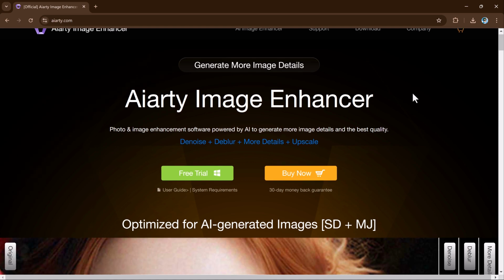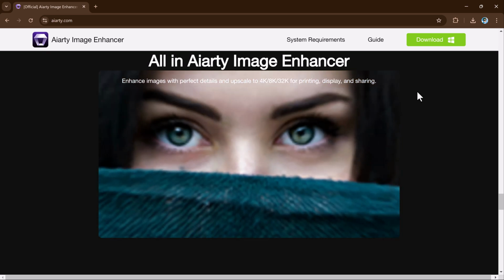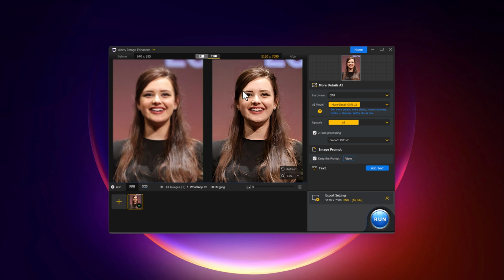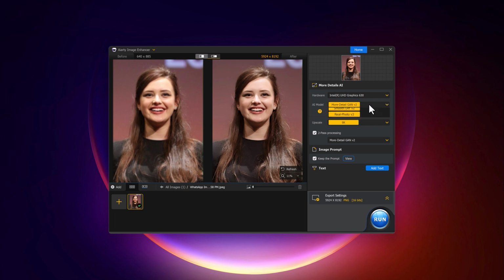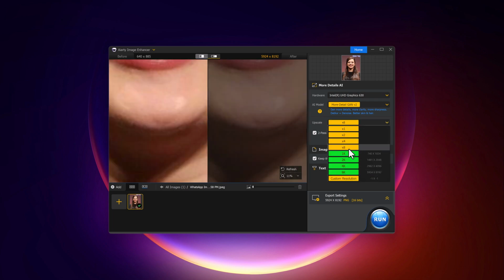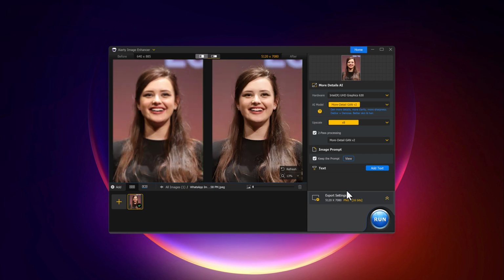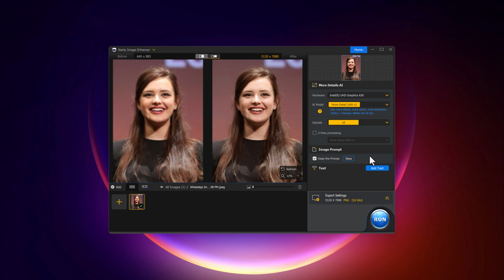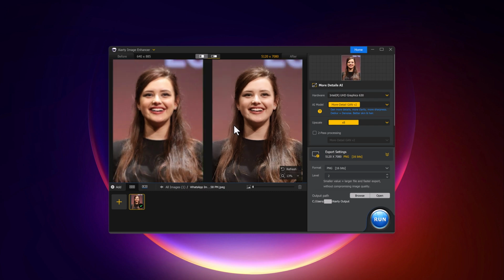Best AI Image Enhancer for Stunning Results - Aiarty Image Enhancer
Discover how to enhance low-quality images and upscale them to 8K resolution using AIARTY Image Enhancer! Aiarty Image Enhancer
In this tutorial, we’ll show you step-by-step how to transform your blurry photos into high-definition masterpieces with AI technology. Perfect for photographers and designers. Watch now and level up your image quality!